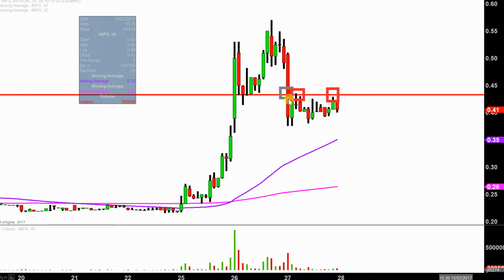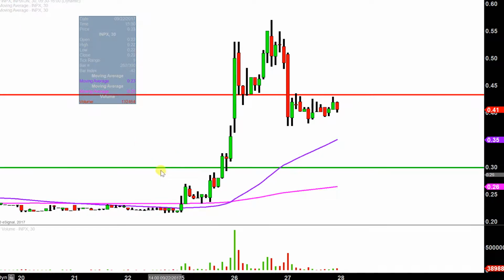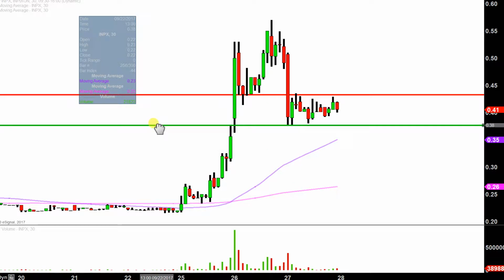Inpixon - INPX Stock Chart Technical Analysis for 09-27-17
Learn how to read stock charts and identify technical patterns as ClayTrader does a quick stock chart review on Inpixon (INPX).